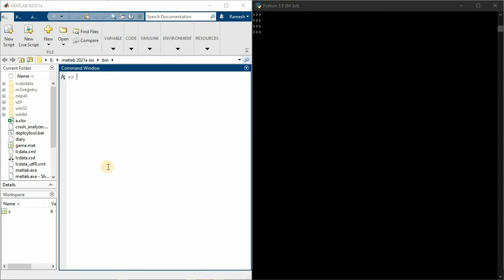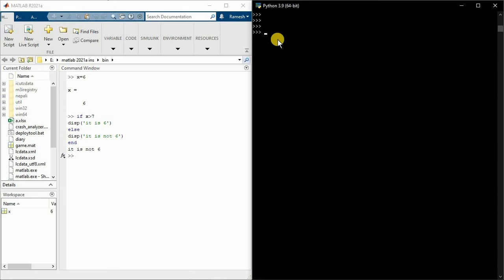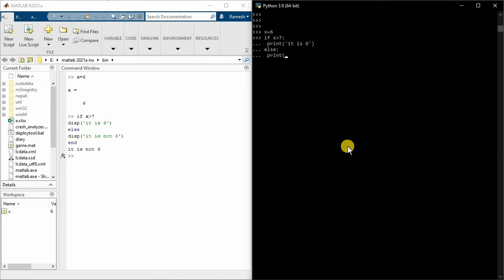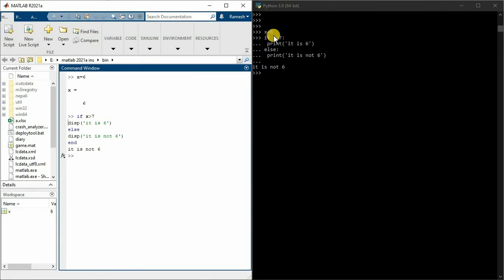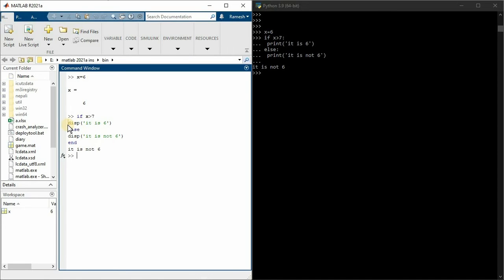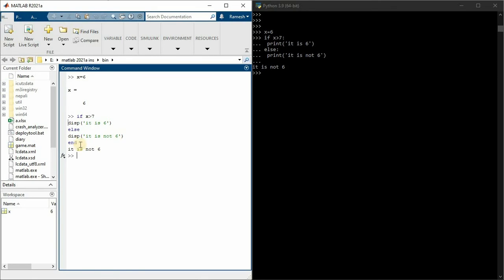if condition comparision in matlab and python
In this tutorial, i will discuss about comparison of if condition in Matlab and also in python. watch complete vadio, you will actually understand the exact difference of syntax in python and also in matlab. one of the important thing comment your suggestions and subscribe the channel if it is useful for you...